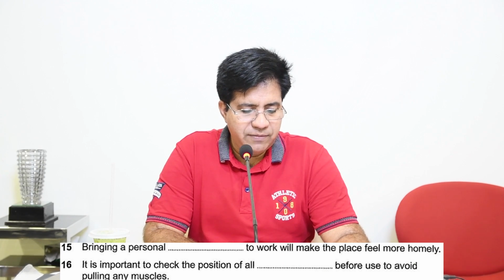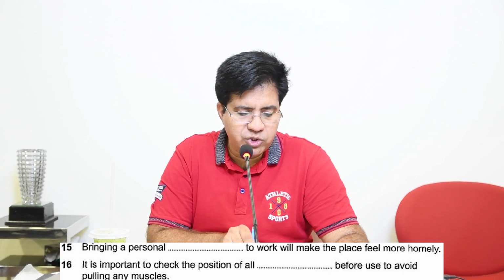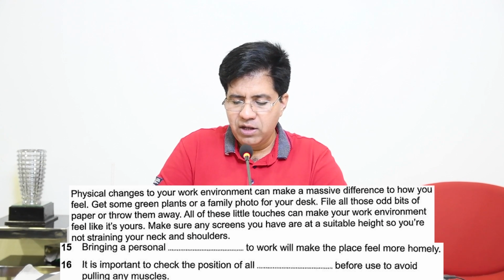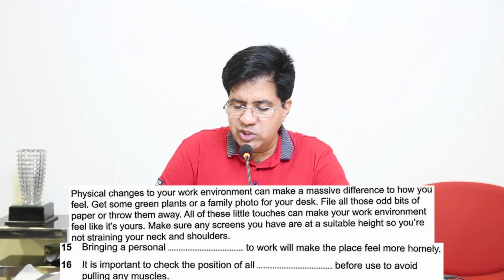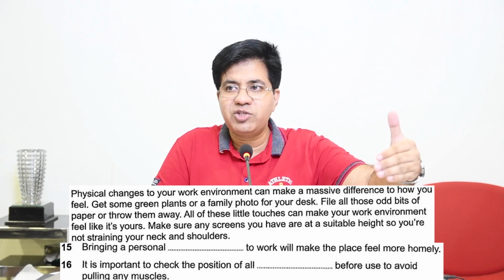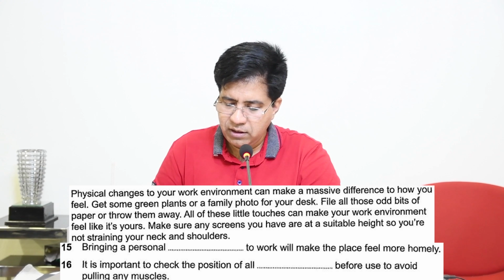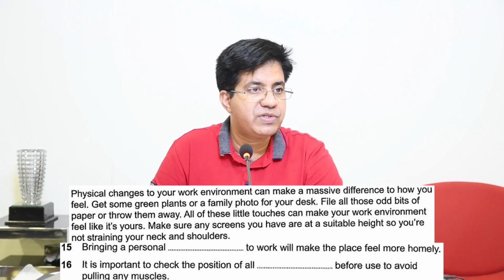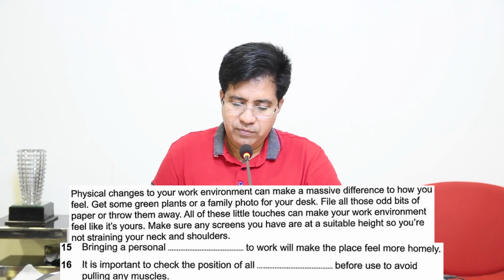GENERAL TRAINING IELTS READING FOR TARGET BAND ABOVE 7+ BY ASAD YAQUB